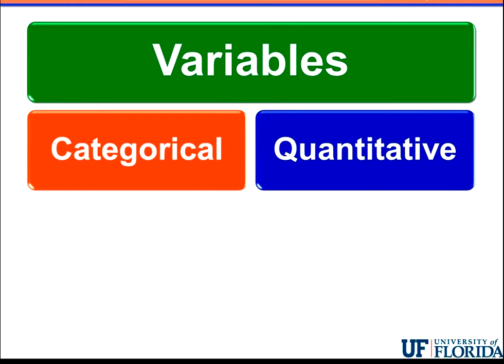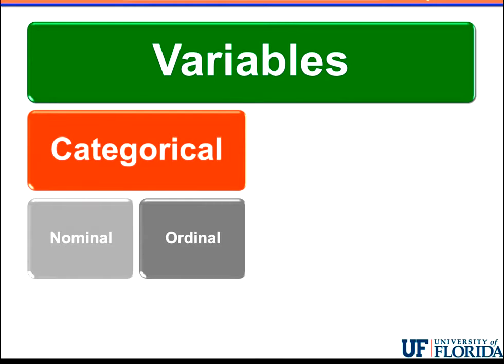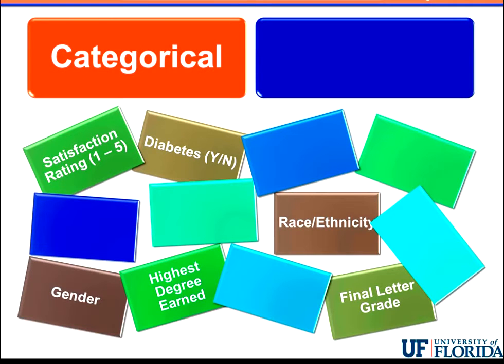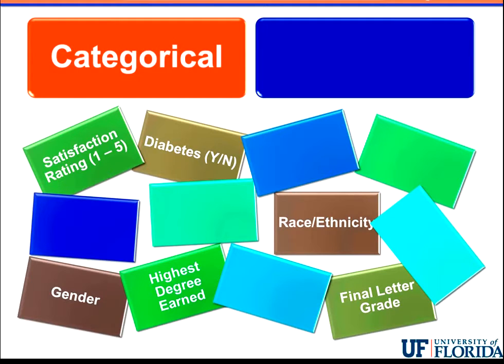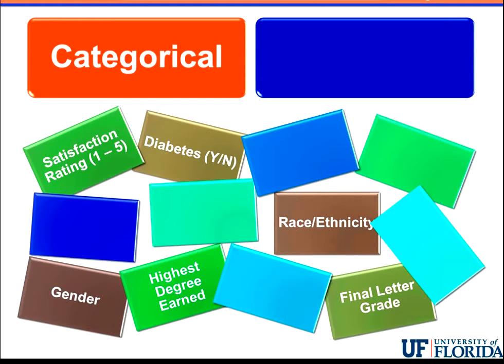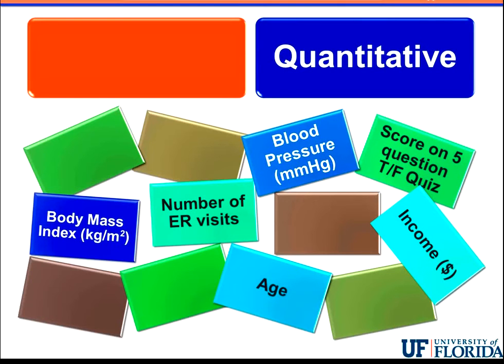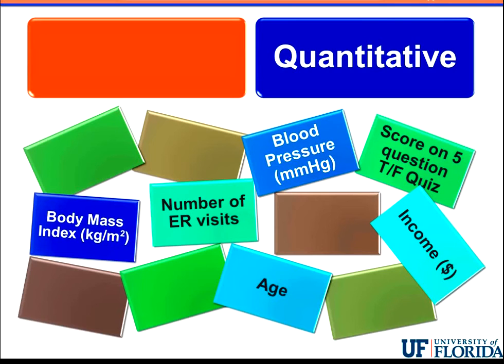6050/6052 Preliminaries - Types of Variables PartB